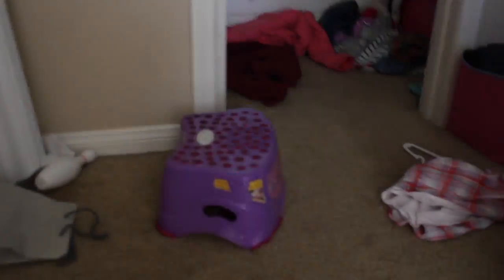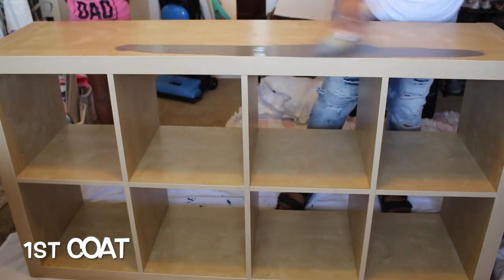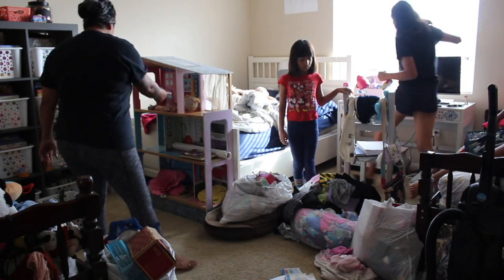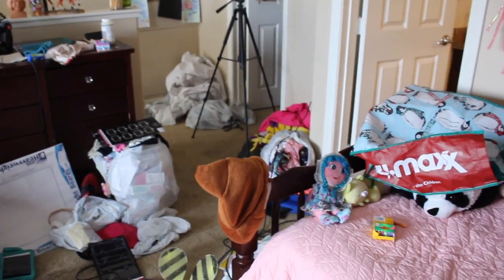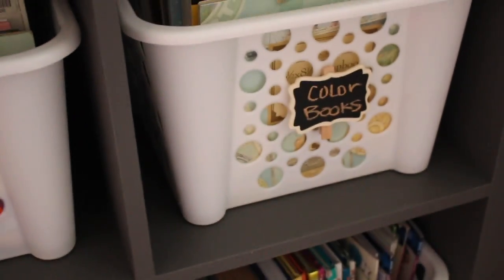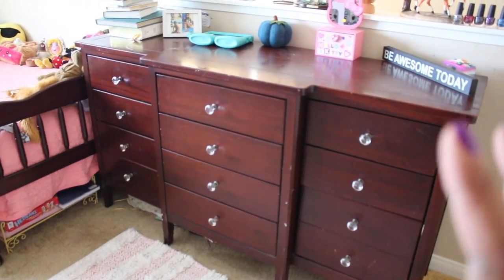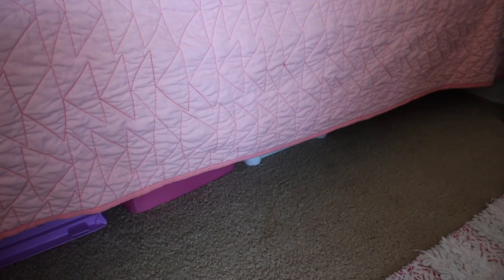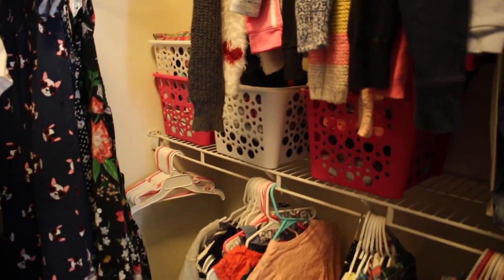Weekend Projects | Kids Room | Declutter & Clean | Paint Cube Unit | Organization |Espisode 1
Hey guys,
this past weekend we worked on some projects we have been wanting to complete.  one being painting 1 piece of furniture, decluttering and cleaning our kids room and moving furniture around and also organizing.  We are exhausted, kids included but it was worth it because our nuggets are super happy with how it all turned out.

Waverly chalk paint in elephant
Waverly clear wax
white and pink baskets are from dollar tree
crates under beds are from Walmart
kids bedding is from Target a while back
stacked basket is from TJ MAXX
pink and white rugs are from Target a while back
White and peach rug is from TJMAXX or homegoods
grey faux fur rug is from tjmaxx
glass jars for crayons and color pencils are from tjmaxx or home goods
orange baskets are from tkmaxx
shoe rack tjmaxx

D